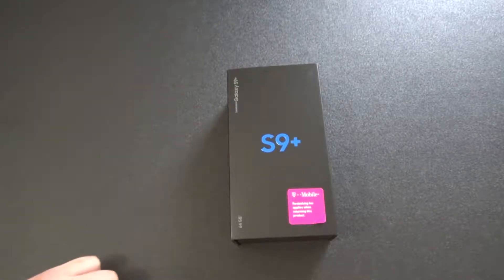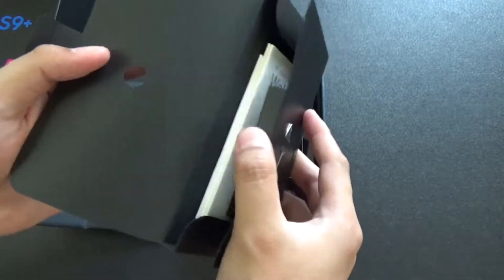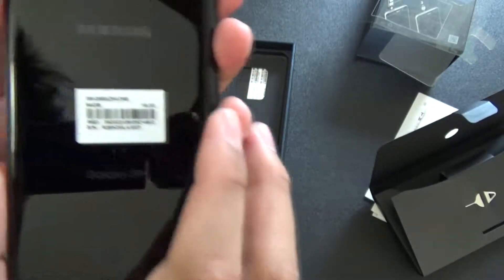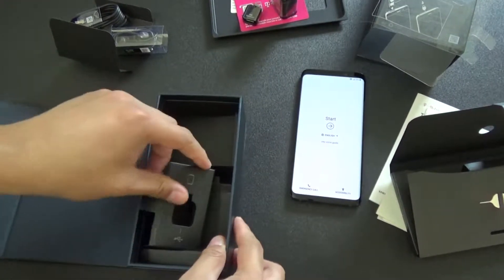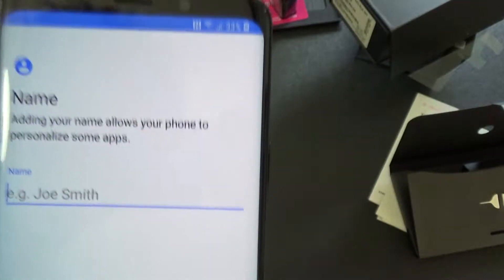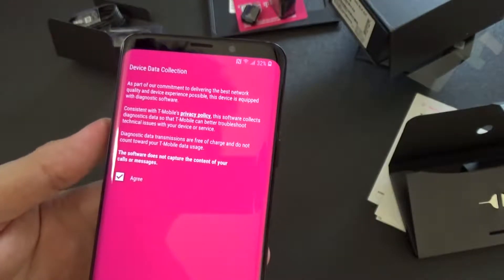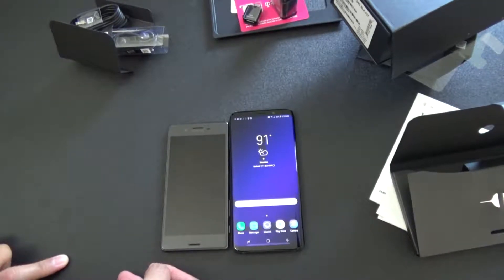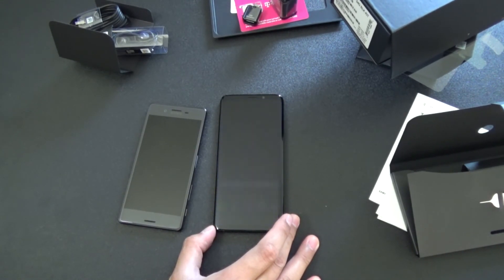T-mobile BOGO Samsung S9+ Unboxing and Quick Setup $210 + $30 x 24 Months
Buy One Get One at T-mobile. Paid $210 at the T-mobile store and $30 a month for 24 months.